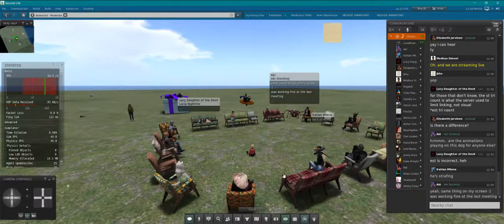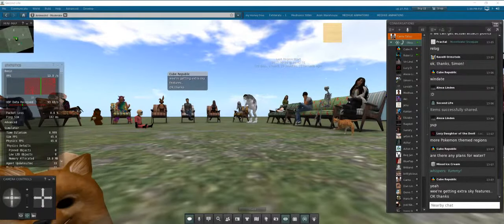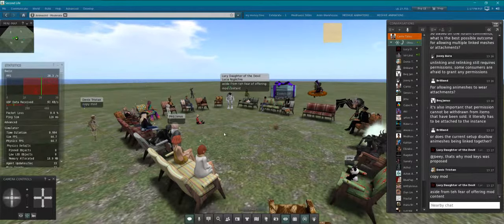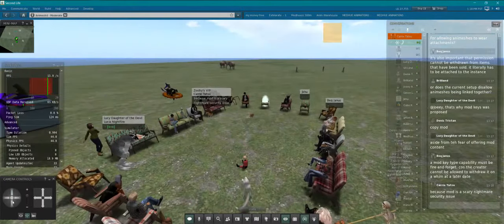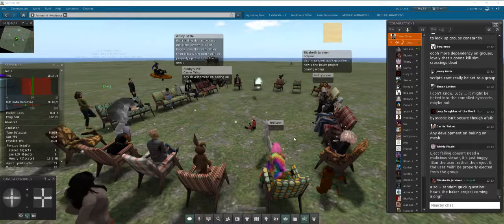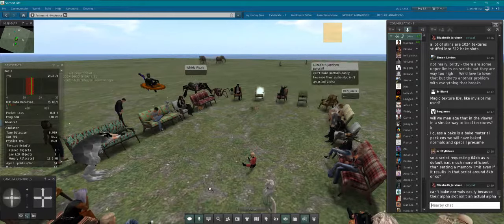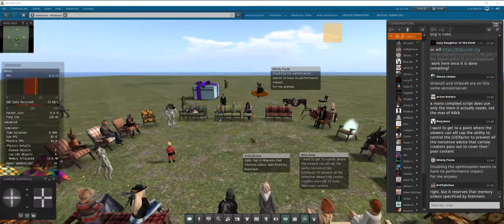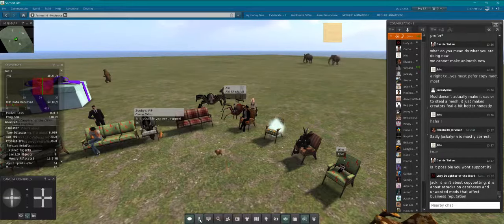Second Life Content Creation Meeting 11/9/17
Second Life Content Creation Meeting 11/9/17, centering around linking animesh objects.